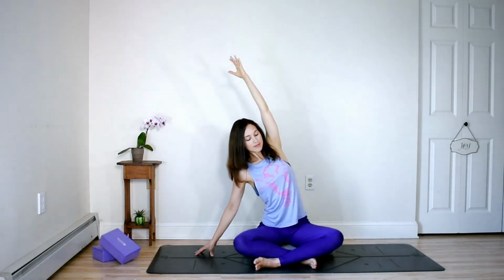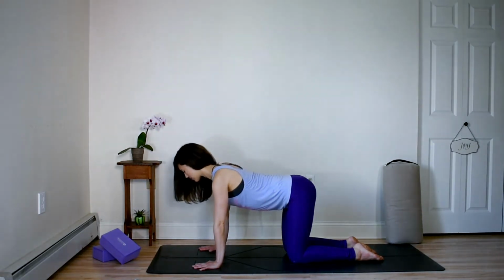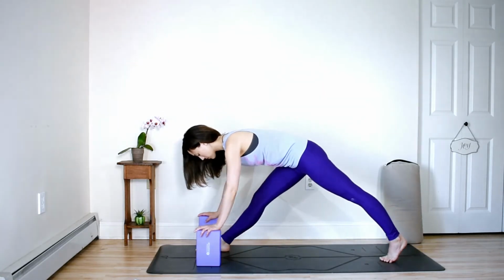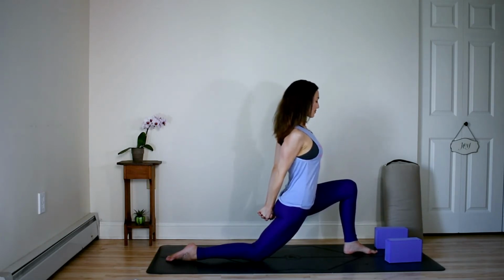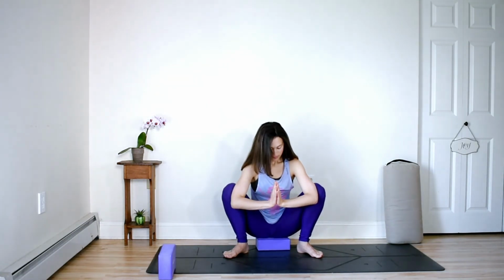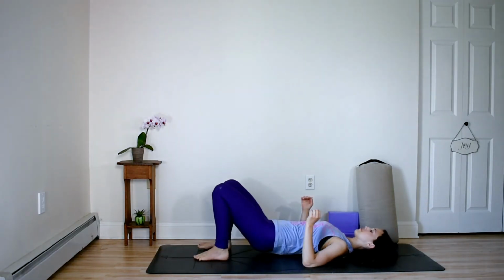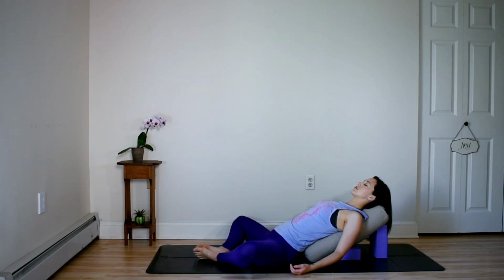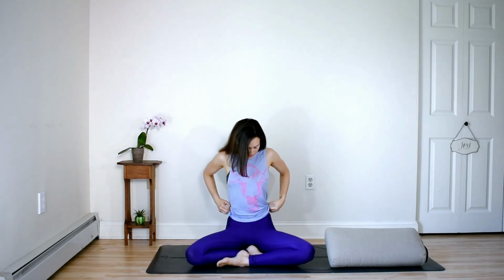Prenatal Gentle Flow--35 Minute Yoga Class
Are you an expecting mama? If so, this prenatal gentle flow will help ease the aches and pains of pregnancy, bring relaxation and space into tightness and tension, open and prepare your body for birth, and improve the health and well-being of your baby. This 35 minute class is a supported practice, so grab your blocks and a bolster--a pillow and stacked blankets work too. See you on the mat!

Visit meganjenniferyoga.com for my latest blog post!

Prior to participating in this Yoga exercise activity, please consult your physician as your participation in this exercise activity is being done at your own risk. It is important you understand when participating in any type of exercise activity there is the possibility of physical injury. Please be mindful of this risk of injury and listen to your body as you participate in this exercise activity.
   In voluntarily participating in these exercises, you assume all risk of injury to yourself. Additionally, you agree to release and hold harmless Megan Jennifer Yoga from any and all claims of action from negligence or otherwise arising from your participation in this exercise activity.